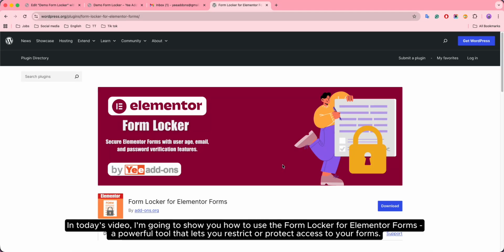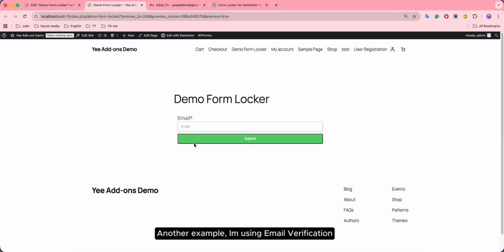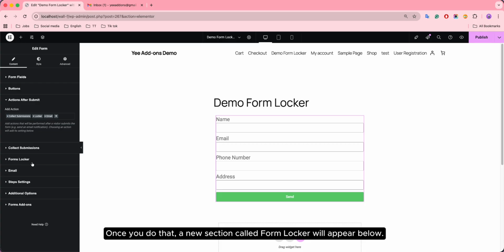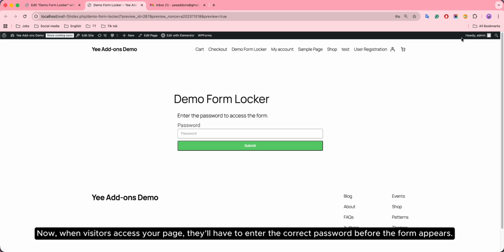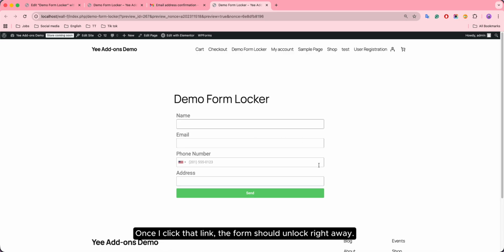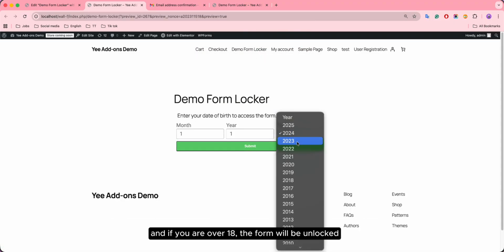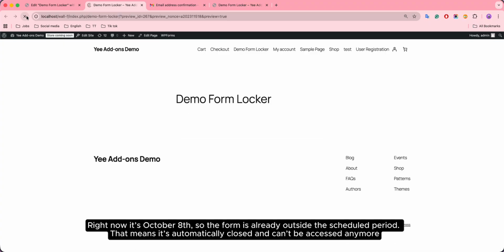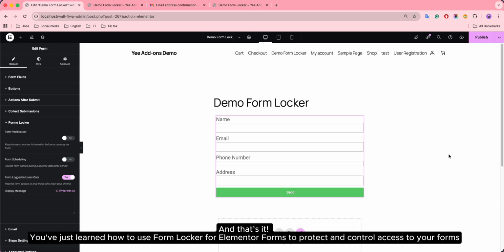Elementor Form Locker Tutorial | Password, Email, Age, Schedule & Login Access Control Free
Learn how to use Form Locker for Elementor Forms to protect and control access to your forms in WordPress. 🔒
In this step-by-step tutorial, you’ll see how to lock your Elementor forms using different methods — password, email verification, age restriction, scheduling, or logged-in user access.

Whether you’re creating a private client form, age-restricted survey, or limited-time application, Form Locker helps you manage who can view and submit your forms — easily and securely.

🧩 In this video, you’ll learn:

✅ How to set up the Form Locker in Elementor
✅ Password Protection for private forms
✅ Email Verification to prevent fake signups
✅ Age Verification for adult-only content
✅ Scheduling forms for time-based access
✅ Restricting access to logged-in users only

⏱️ Timestamps:

00:00 Intro
01:17 Setting up the Form Locker
02:11 Password Protection
03:00 Email Verification
03:41 Age Verification
04:45 Scheduling
05:48 Logged-in Users Only